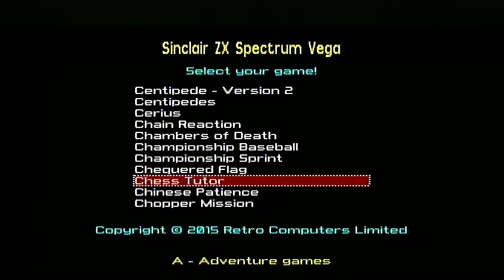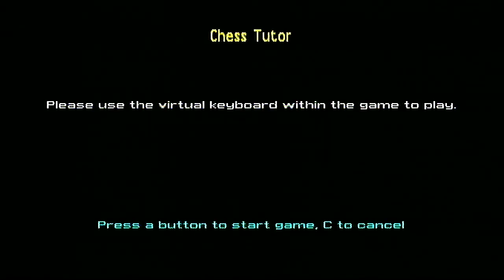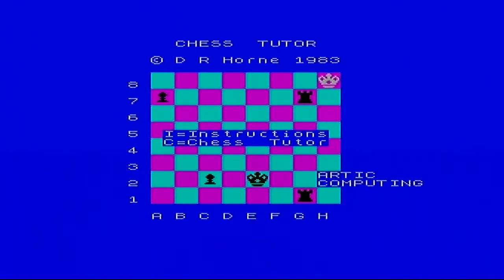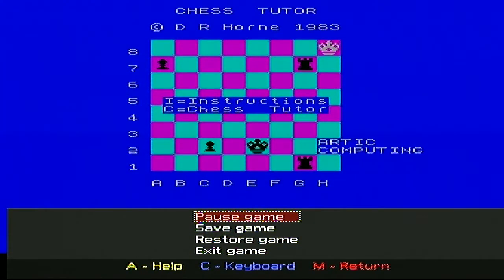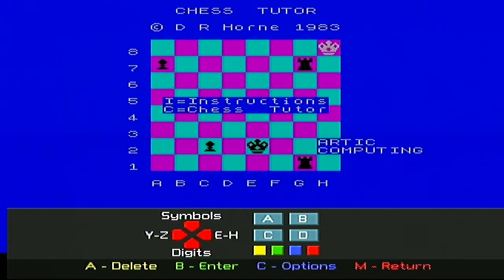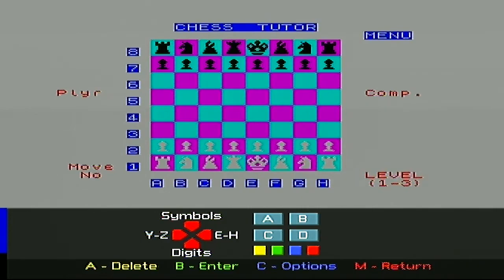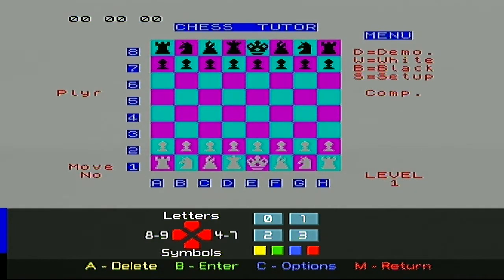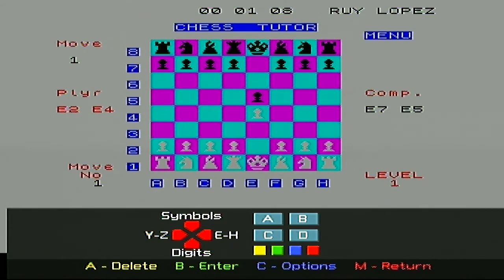ZX Spectrum Vega Games - Chess Tutor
I play Chess Tutor and moan about the virtual keyboard